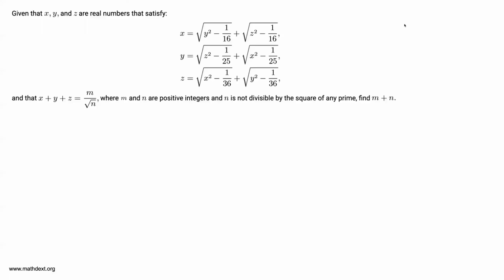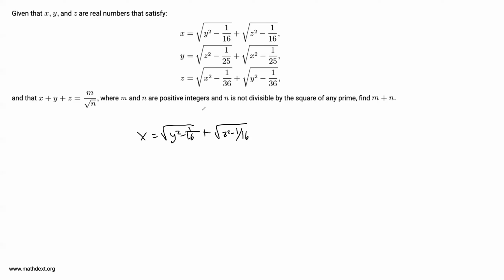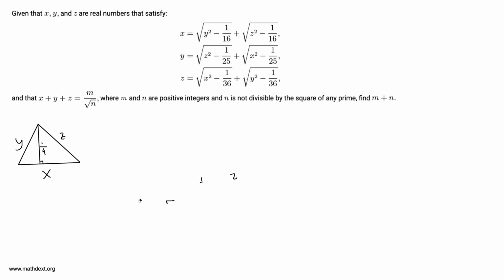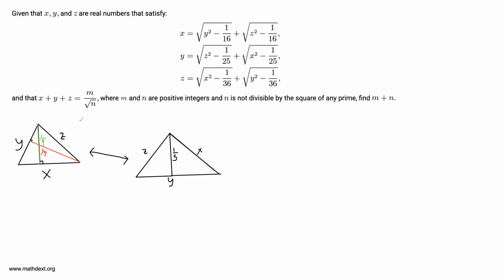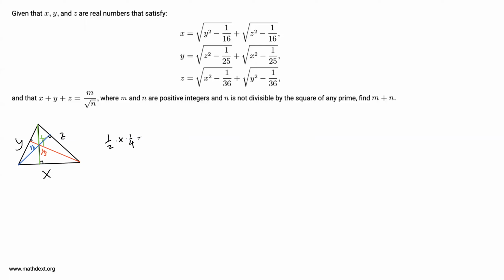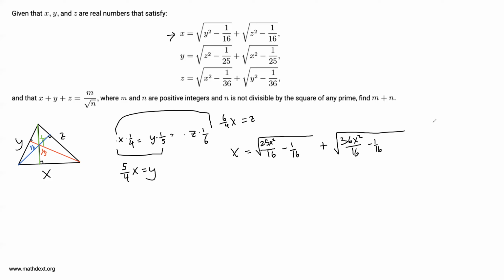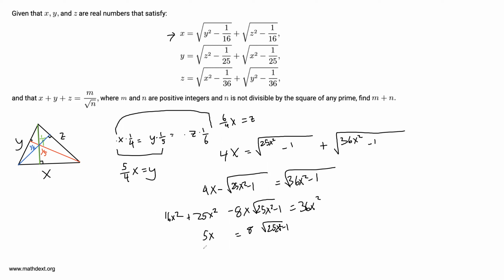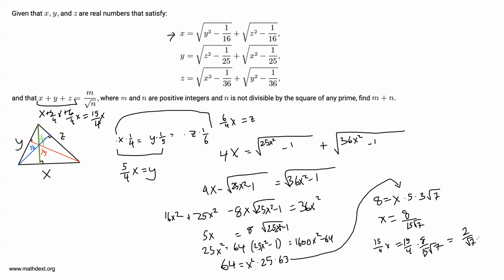Don't Bash This! - 2006 AIME II Problem 15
In this video, we find a clever solution for problem 15 of the 2006 AIME II.